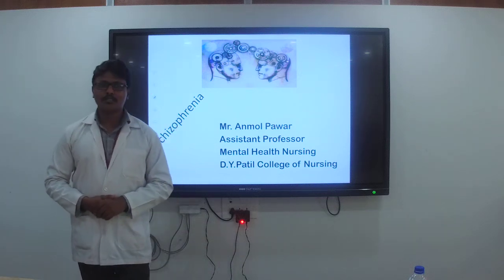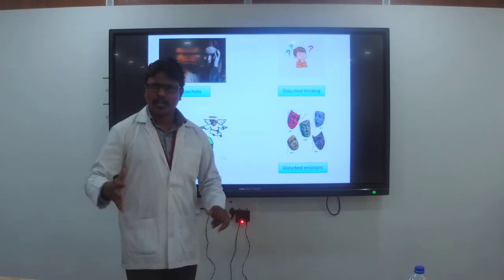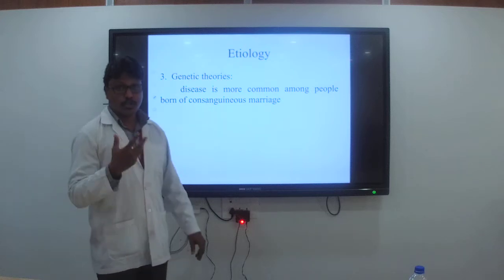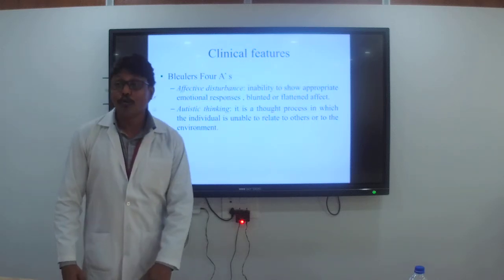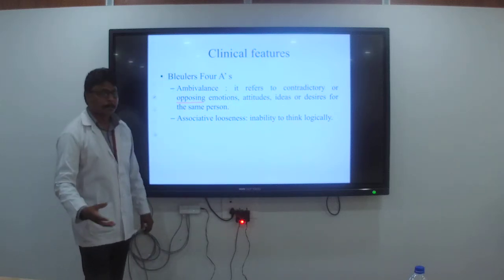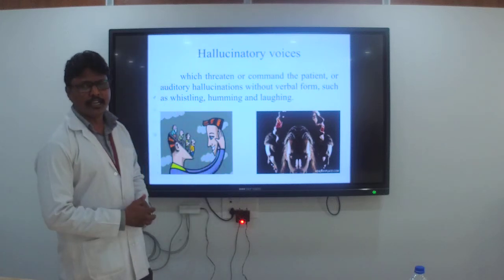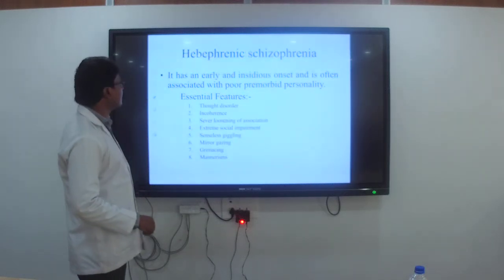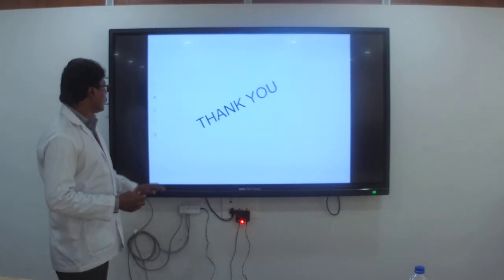Schizophrenia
Mr. Anmol Pawar, Department Of Nursing,
D. Y. Patil College Of Nursing Education, Kadamwadi, Kolhapur